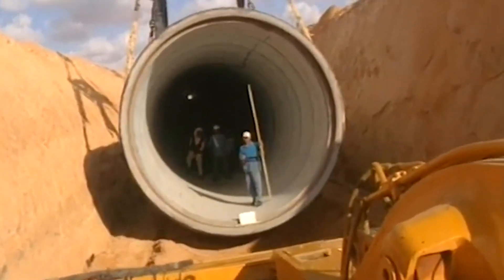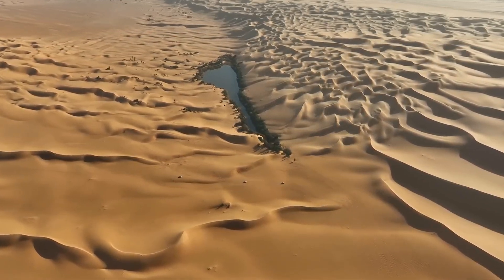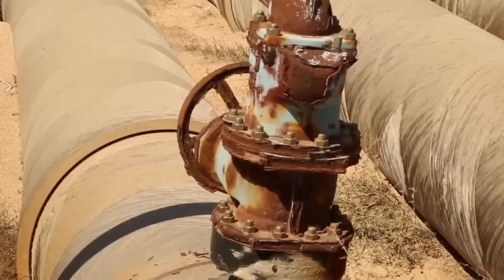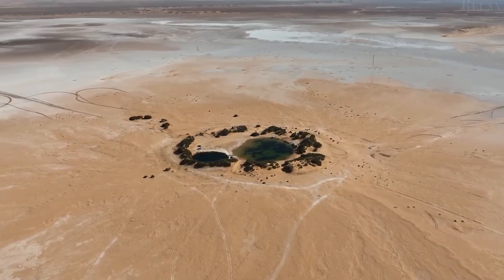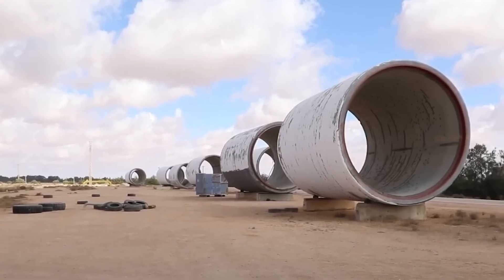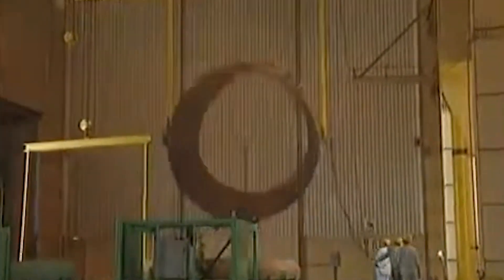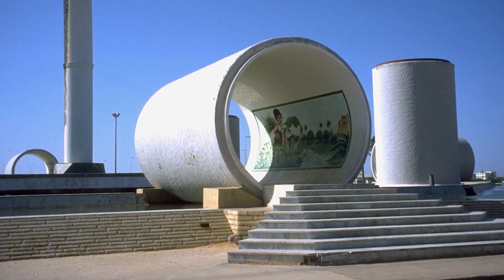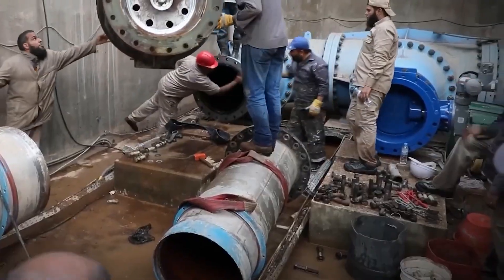Libya Is Pouring Water Under the Sahara Every Day — And It’s Changing Everything